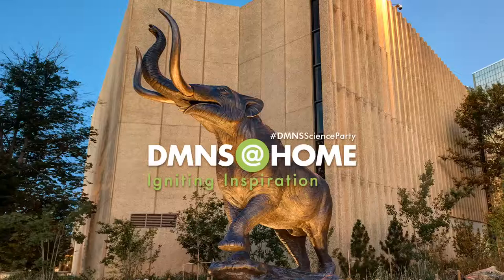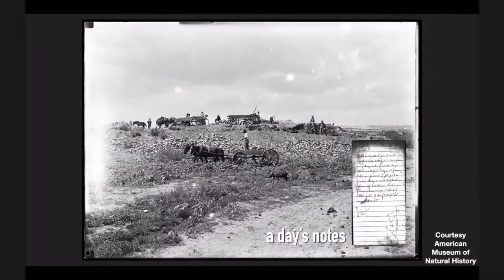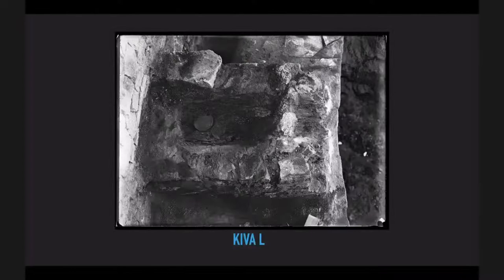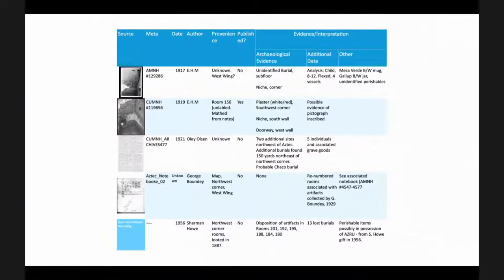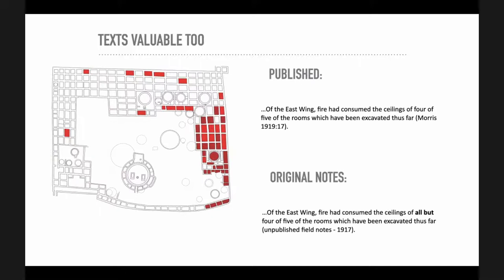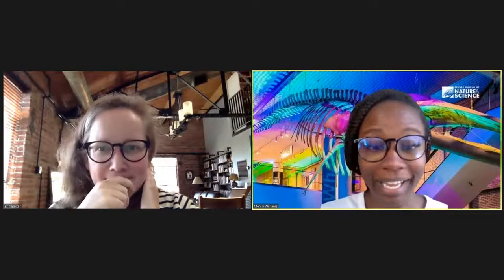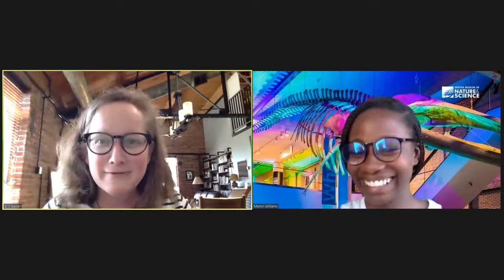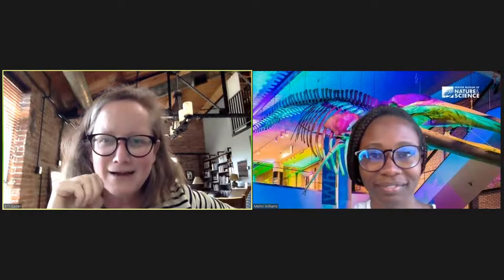Science Division Live: Ancient Aztec in Never Before Seen Photos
Unpublished 100 year old photographs tell new stories about 1000 year old Pueblo from New Mexico.